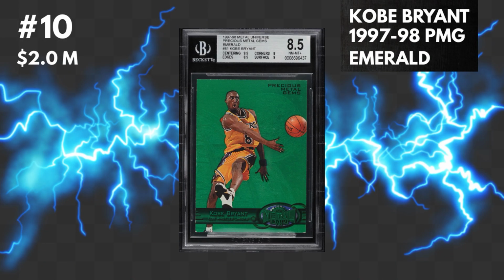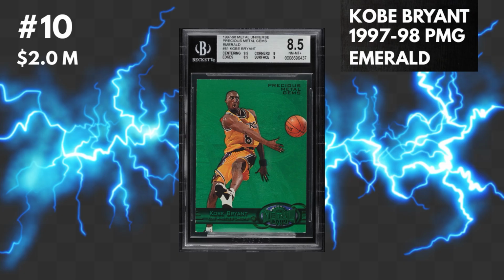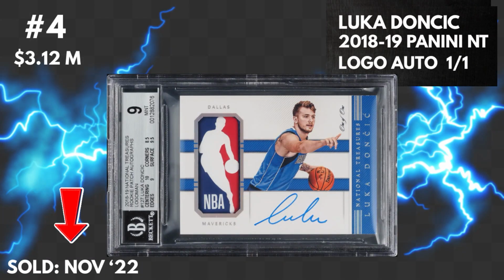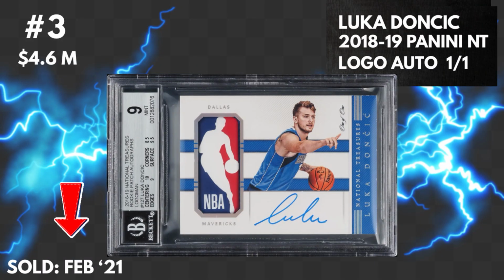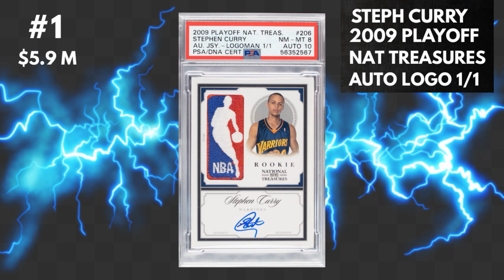Top 10 Most Expensive Basketball Cards + A Future King?!?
🏀 Top 10 Most Expensive Basketball Cards of All Time + 1 Superstar Card to Watch! 🏀

Basketball card collectors and investors — this one's for you! In this video, we count down the Top 10 Most Expensive Basketball Cards Ever Sold, featuring legends like Michael Jordan, LeBron James, and Kobe Bryant. From rare rookie cards to ultra-limited patch autos, these cards have fetched jaw-dropping prices at auction.

But wait — there’s one more card you need to watch. Could it be a rising star? A GOAT? A hidden (precious metal) gem set to break records? Stick around to the end to find out which card might soon become the most valuable basketball card in history.

💰 Think you know who tops the list? You might be surprised.
🔥 Don’t miss the card that could shake up the market in the next big sale!